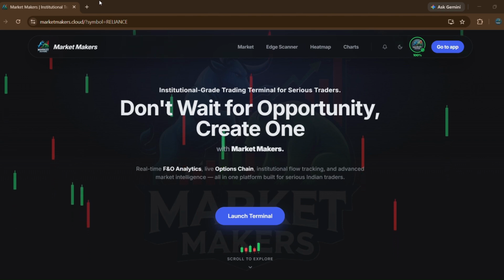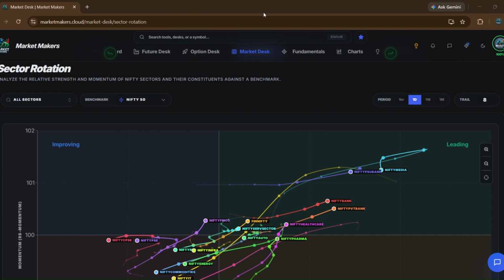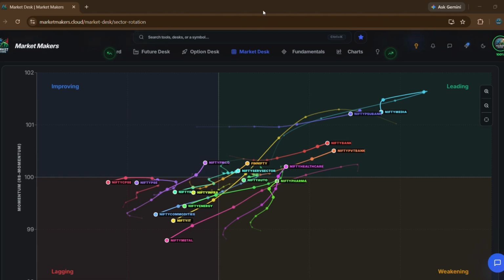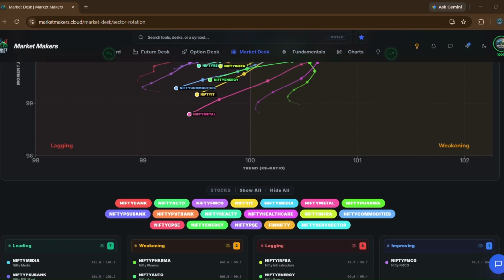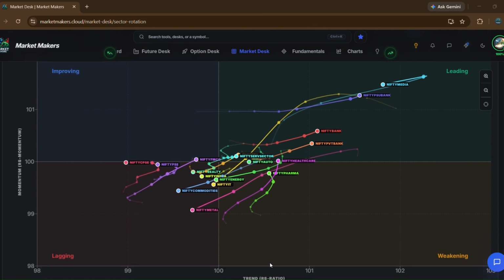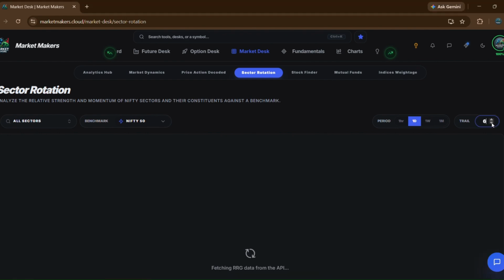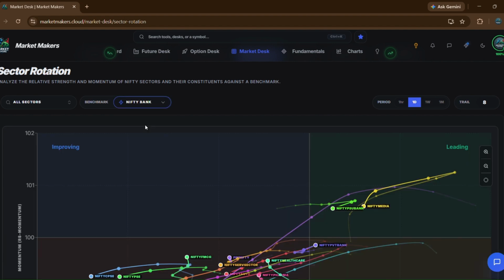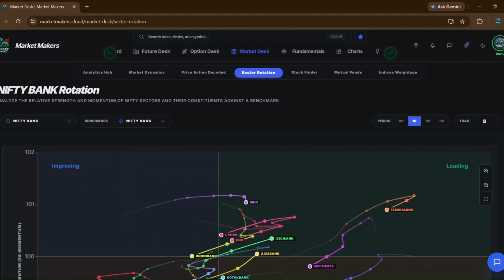How to Use Sector Rotation on Market Makers Cloud: Tutorial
In this video, we are going to talk about Sector Rotation how it works, exactly how to use Sector Rotation like a pro. Whether you’re a beginner to Trading or have some experience, I’ll show you the gold-standard feature to use add in your Professional Trading Journey

@Market_Makers_Cloud is the only official Market Makers YouTube channel.